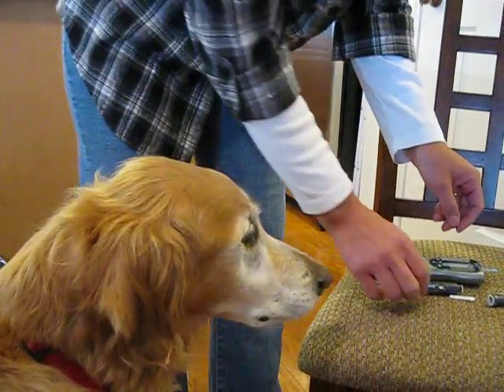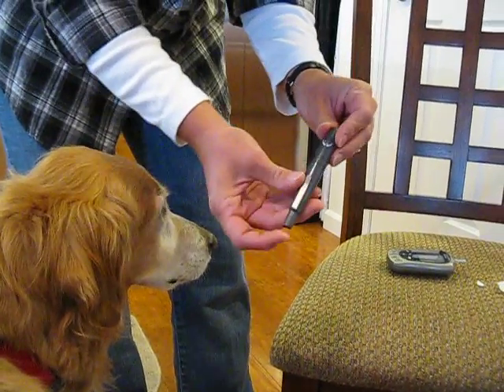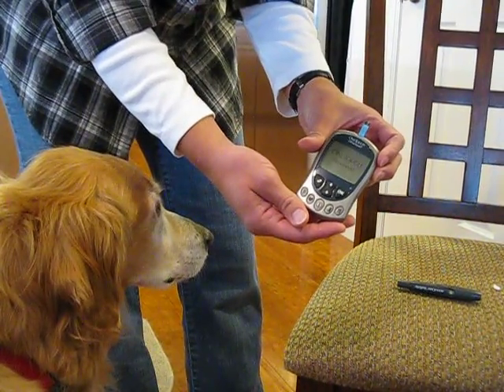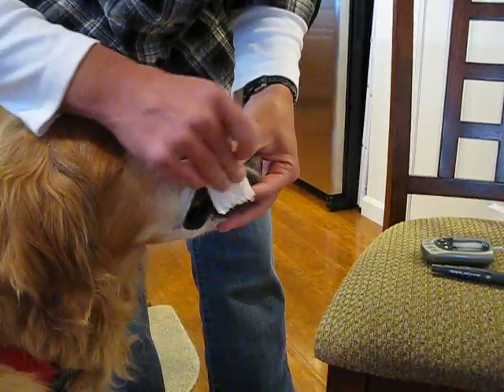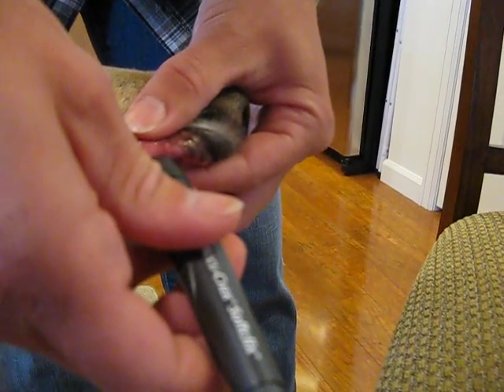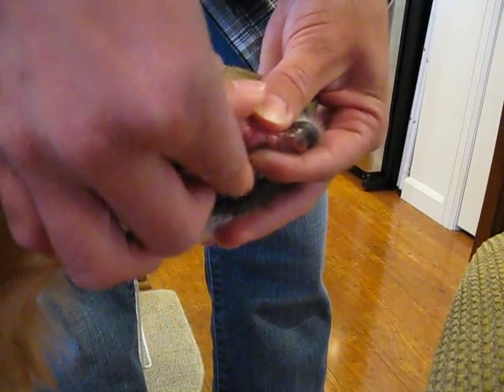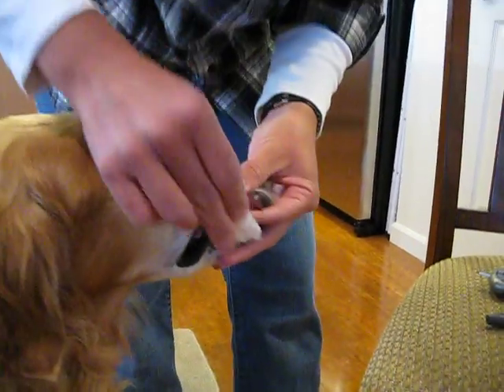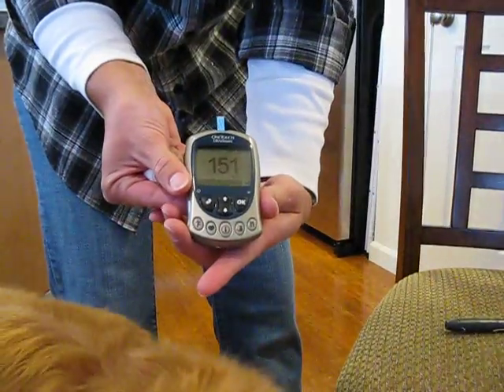Lip stick test.AVI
Our 11 y/o golden became diabetic in 2008.  This is an instructional video demonstrating how we check her blood sugar using the lip stick method.  Her blood sugar is tested every day before food and insulin.